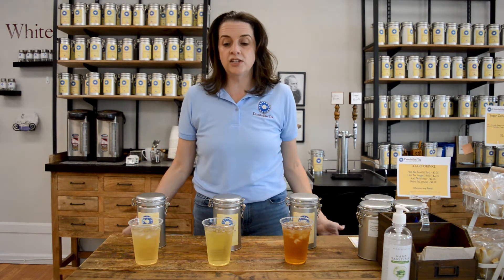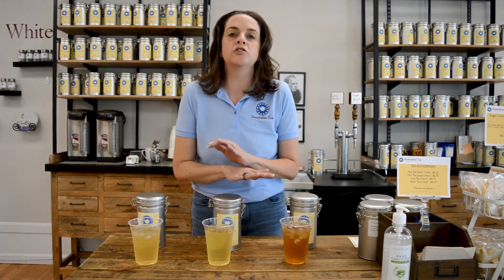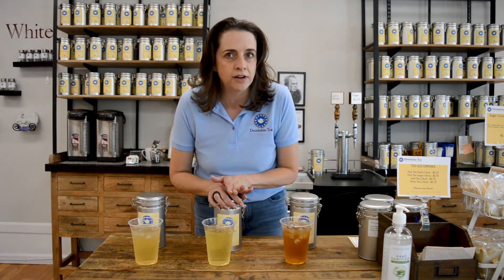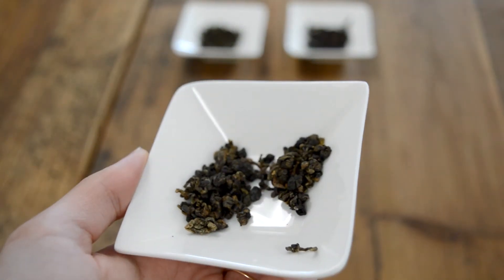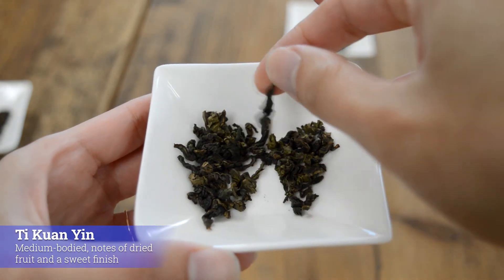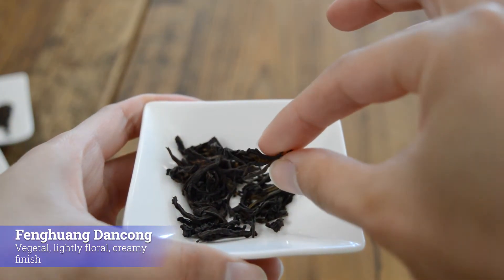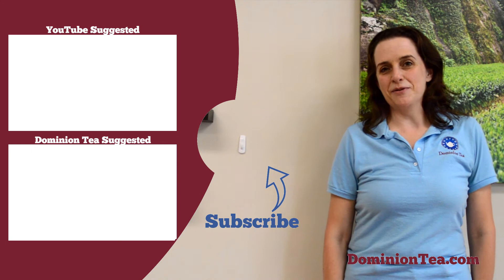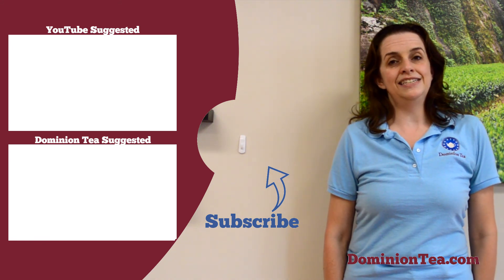Oolongs as Iced Tea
In the United States, Iced tea is predominantly made with black tea, which is a shame because the other types of tea are just as good, if not better, iced. A good oolong is already complex in flavor when served hot, what is fascinating is how that complexity changes over ice. In this video, we cover 3 oolongs that change flavor when brewed for iced tea. We encourage you to try your favorite oolong iced.

Dark roasted Alishan oolong is a beautiful balled oolong from the Alishan region of Taiwan that is roasted after processing giving a both floral and toasted walnut flavor warm. Iced, this tea tastes like a cashew nut and the finish is beautifully clean.

Ti Kuan Yin is a balled oolong from China that is prized for its fresh vegetal flavor. It is also roasted sometimes. In this video, we use a Ti Kuan Yin that is roasted so iced it produces a sesame seed flavor.

Fenghang Dancong is a beautiful twisted oolong from China that has a deep vegetal and sweet flavor. When iced, the flavors become honey and woody. It has a softer mouth feel than black iced tea making it a refreshing alternative that doesn't need sugar.

Water temperature for oolongs: 185-200F
Brew time is 4 minutes. For iced tea, to minimize the water down effect of ice cubes brew a concentrate by doubling the amount of tea per 8oz of water.